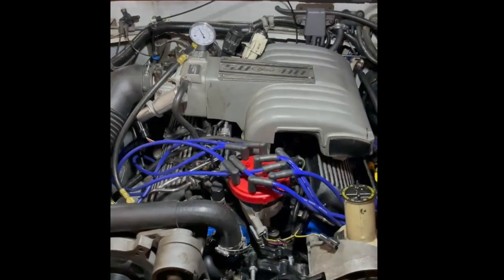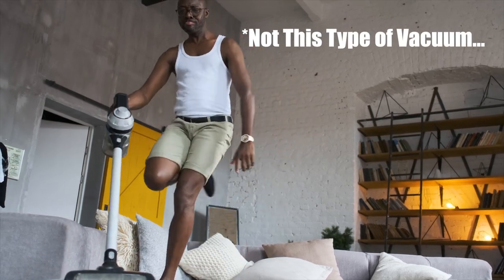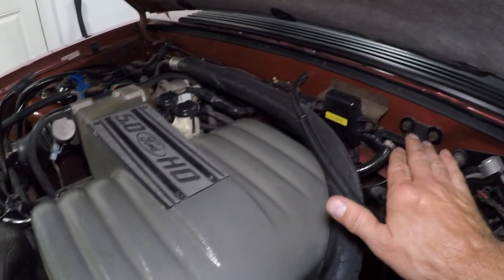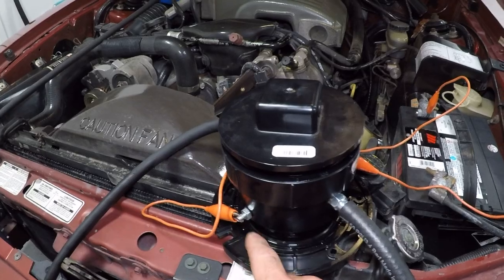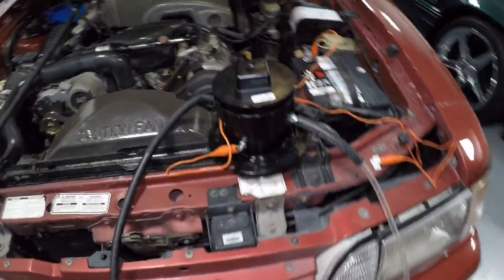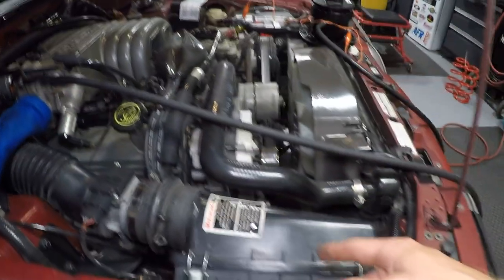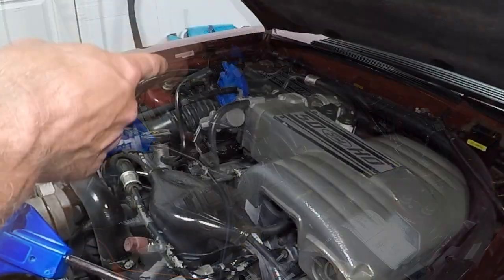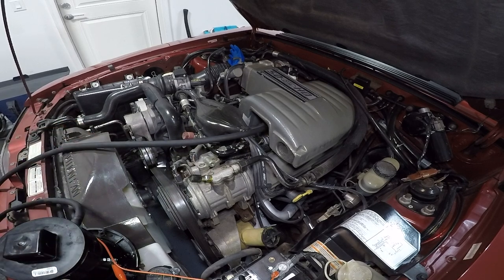Foxbody Mustang Vacuum Leaks - How To Test & Find At Home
Is your Fox body Mustang 5.0 having drivability issues? i.e. Stalling, rough idle, loss of power, etc. Please stop throwing time and money at hypothetical issues and test your Foxbody for Vacuum leaks. The small block fords are very well known for suffering from vacuum leaks and can literally make your vehicle act as if it is possessed!

In this video I show you the most common areas your Fox may have vacuum leaks, I show you how you can build your own fog/smoke machine for testing for vacuum leaks, how to hook the machine up to your motor, and how to operate it to find those pesky vacuum leaks.

✅ Check out my Instagram channels for more up to date footage, videos and pictures of my Foxbody Mustang and other projects we are working on in the shop:

 @KASL Customs